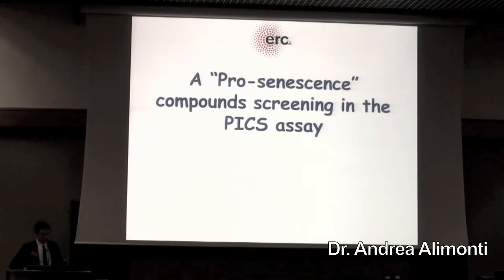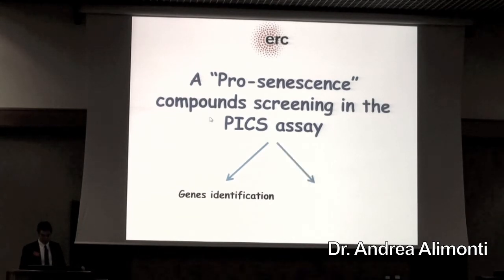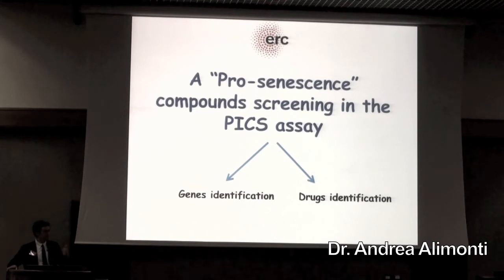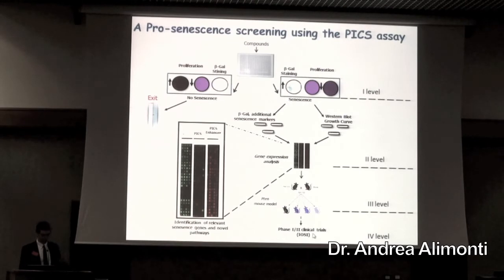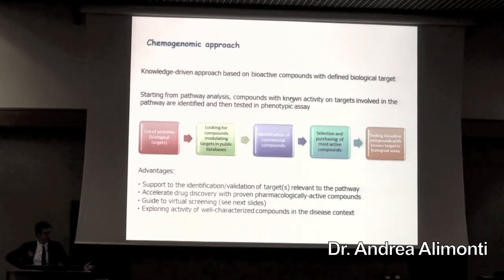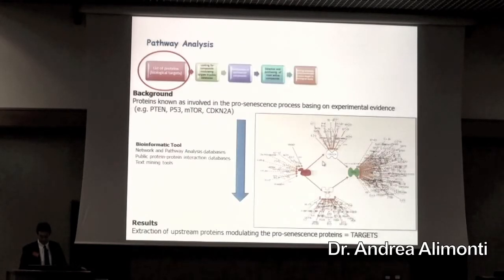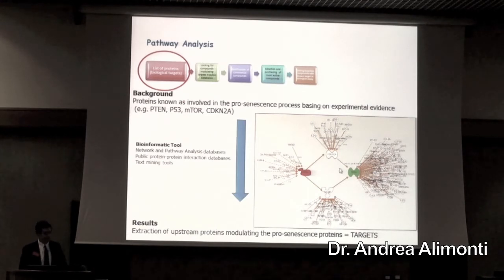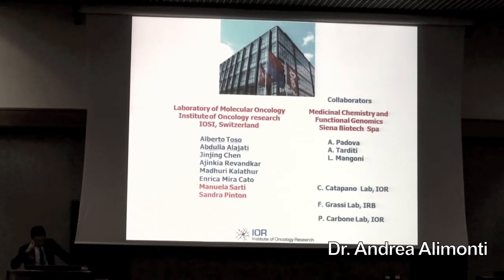First SPECIAL Open day - Keynote - Dr. MD. Alimonti Part III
Targeting graduates and undergraduates, the first SPECIAL Open day was held in Genoa on October 28, 2011. This is the last of three parts the keynote was divided into.